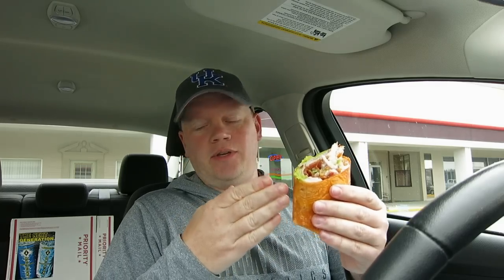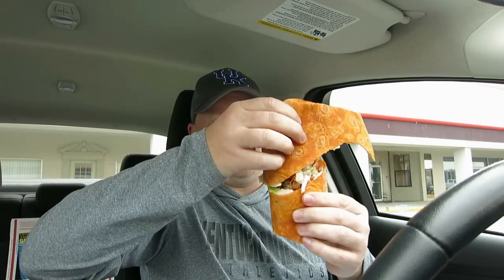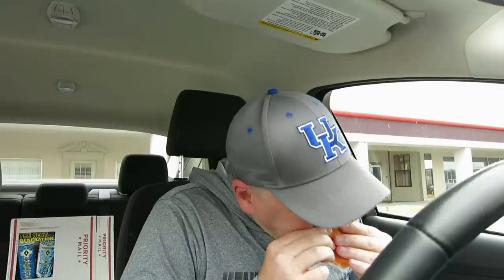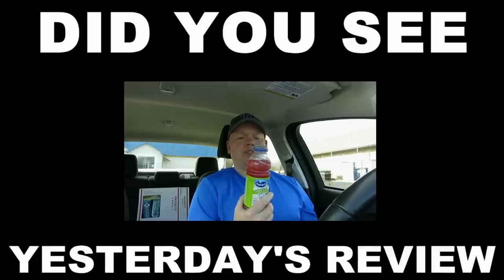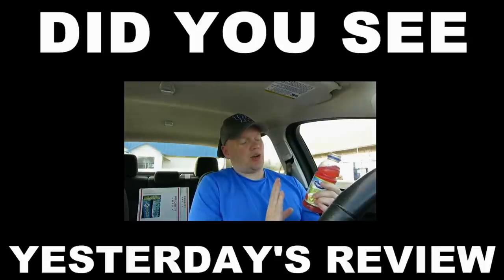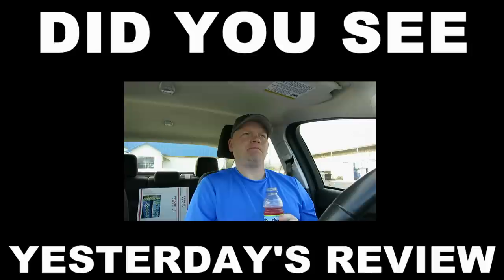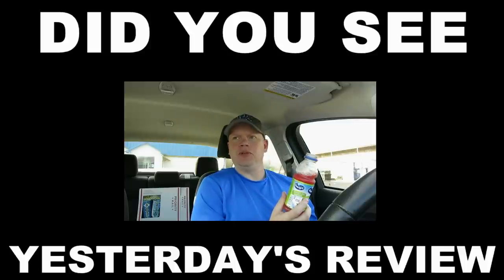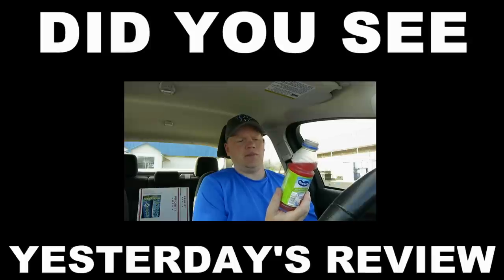Subway Signature Wrap Turkey Bacon & Guacamole (Reed Reviews)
Subway Signature Wrap Turkey Bacon & Guacamole Review